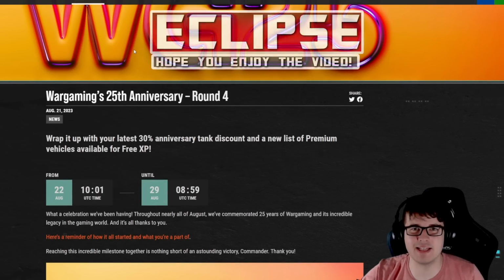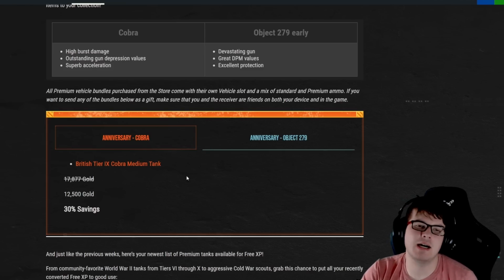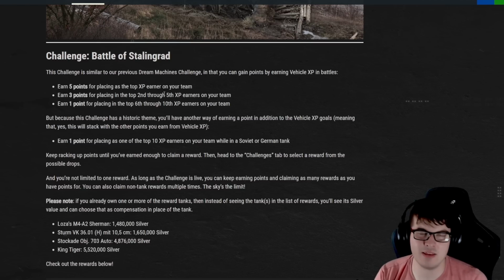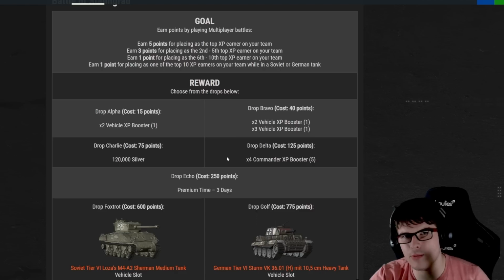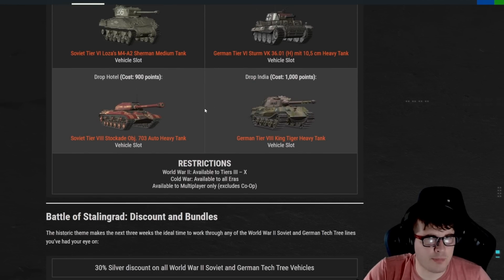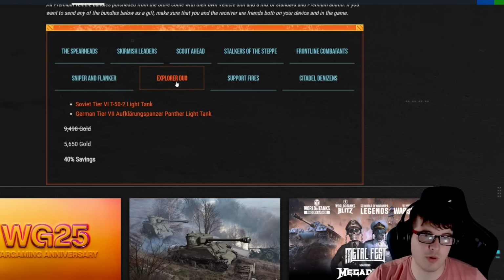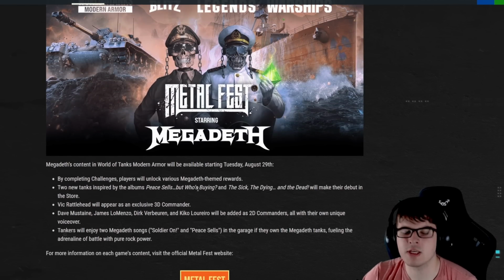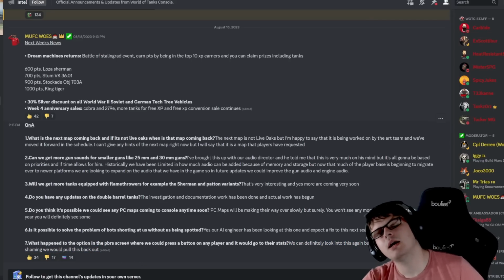Impossible Earn OP... + New Tanks, Sales! World of Tanks Console